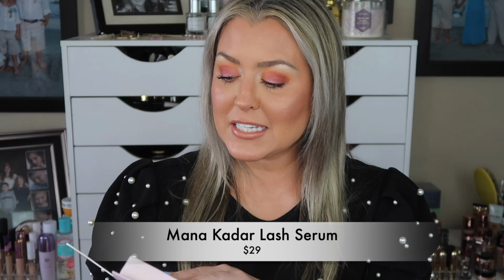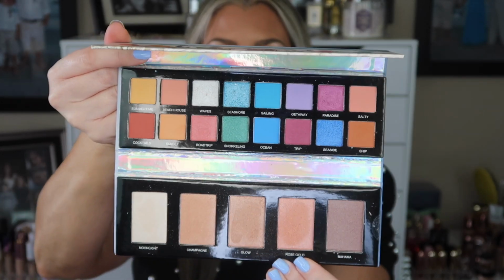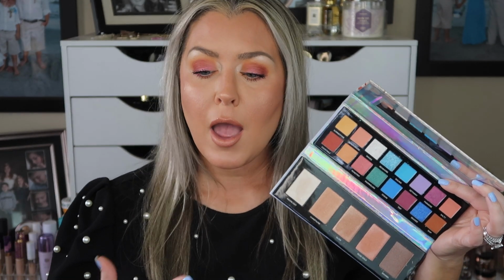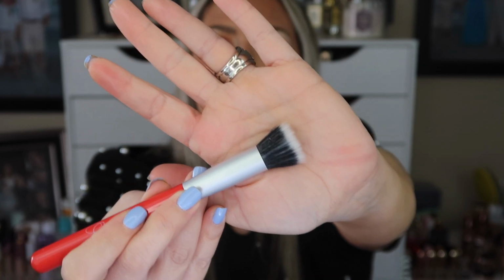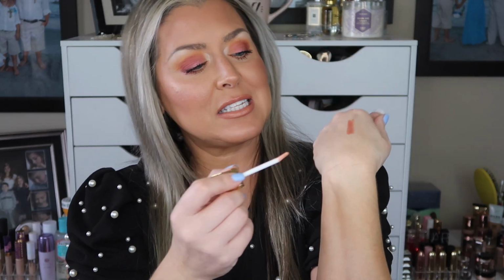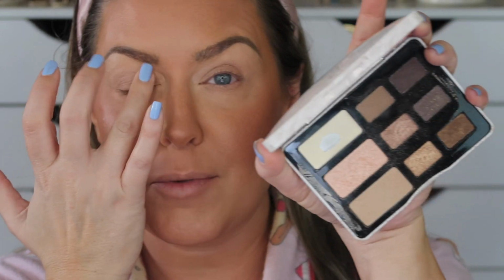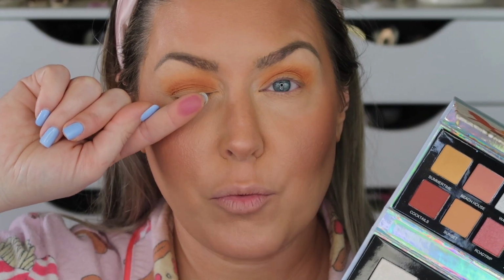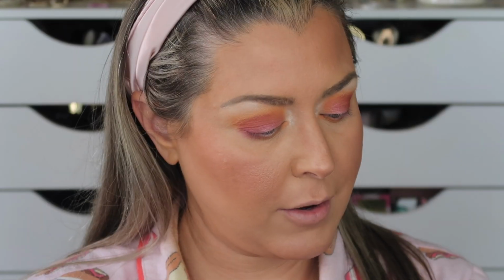SLAY GLAM BOX June 2020 | Try on, Review, and Unboxing | HOT MESS MOMMA MD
Today we are unboxing our Slay Glam Box for June 2020

THE MORE YOU COMMENT THE BETTER ON THE GIVEAWAY VIDEO AND ON INSTAGRAM!

CODE: HOTMESS

SKINSTORE
Link to store
Code- HOTMESS
Saves 25%

Saves 20%
Code: HOTMESS

MAKEUP GEEK
CODE: HOTMESSMOMMAMD

Gerard Cosmetics-
Code: HOTMESS

Code HOTMESS10
saves 10%

Code: HOTMESS
saves 10%